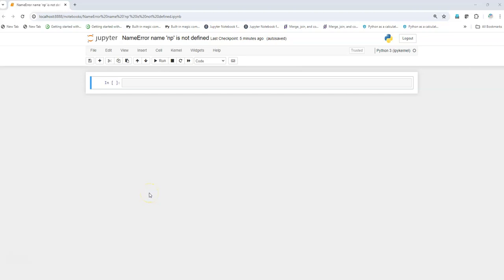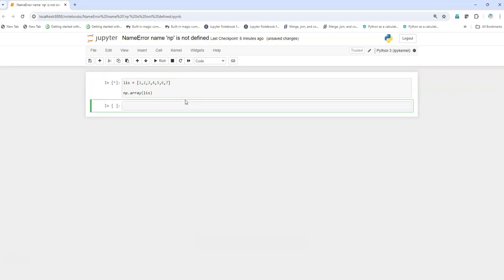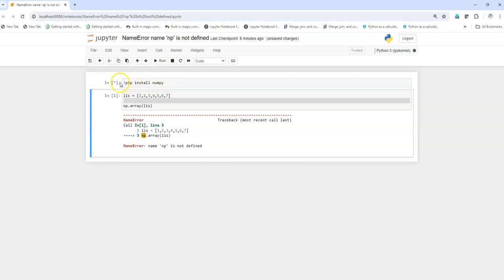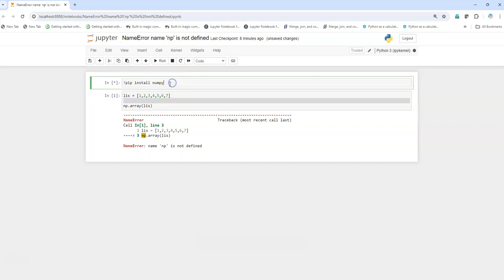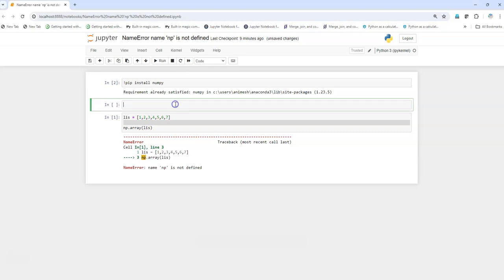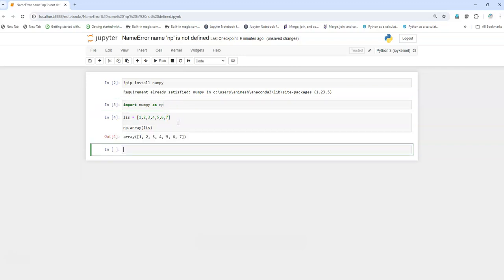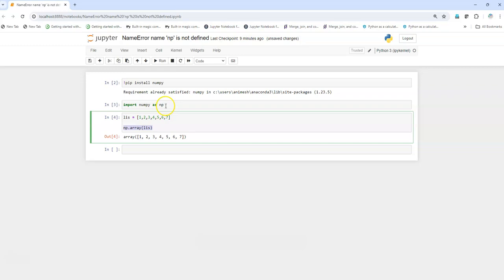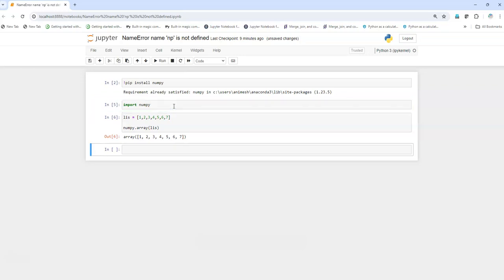NameError: name 'np' not defined | vscode | jupyternotebook | pycharm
In this video you will get the solution to quickly solve the NameError: name 'np' not defined